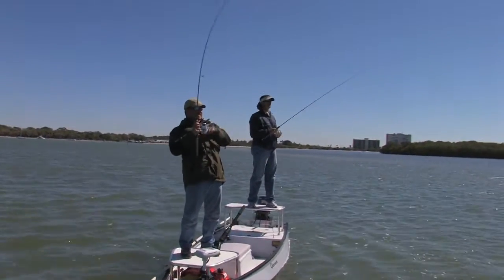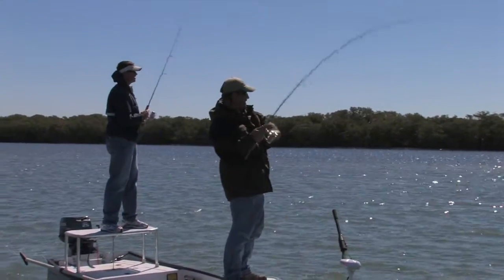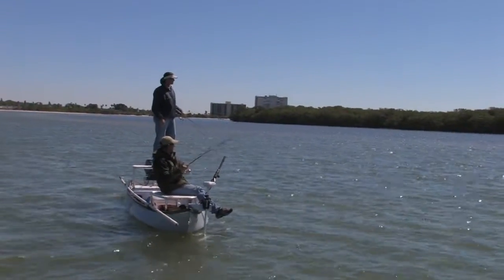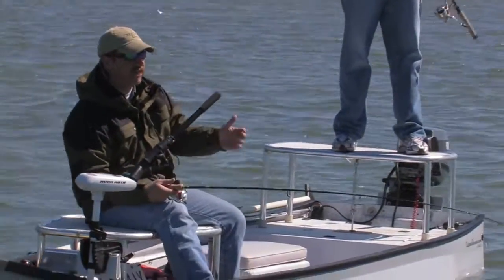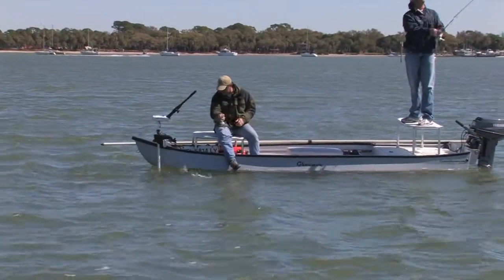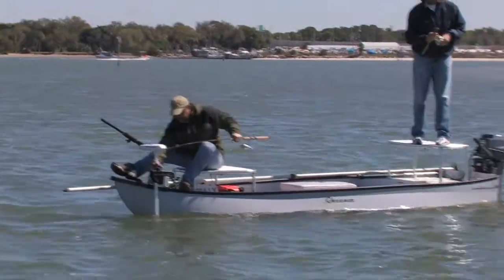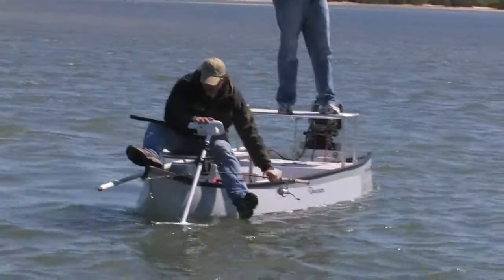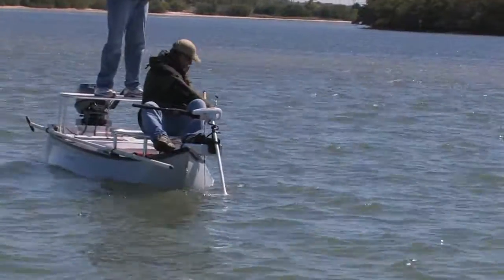Ultimate Waters Sam Marsonec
Former New York Yankee and Pro Baseball Player Sam Marsonec joins Dustin for a day of inshore fishing on Tampa Bay. Here is a quick trailer of the upcoming episode.